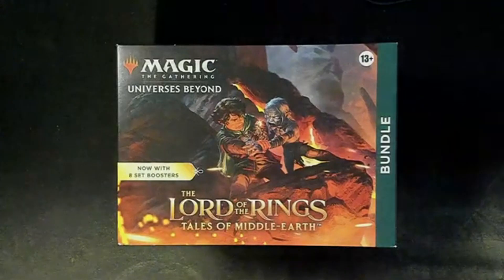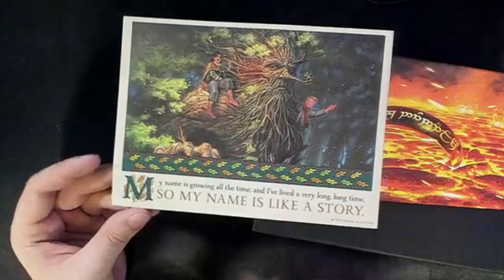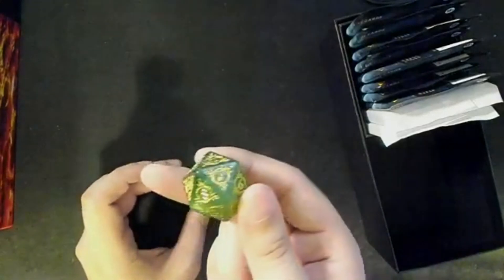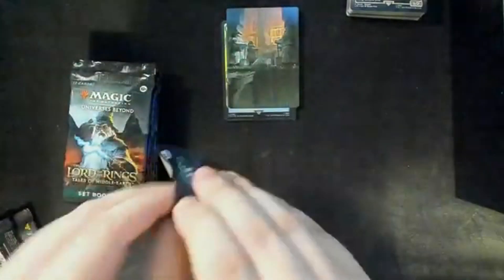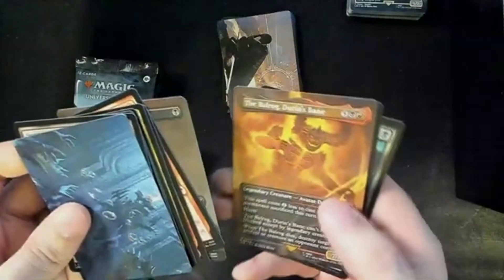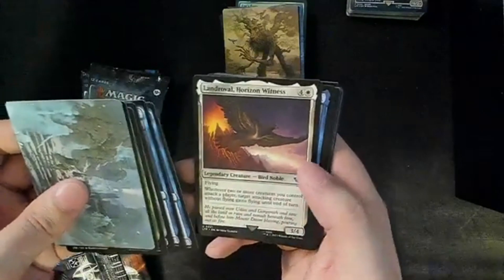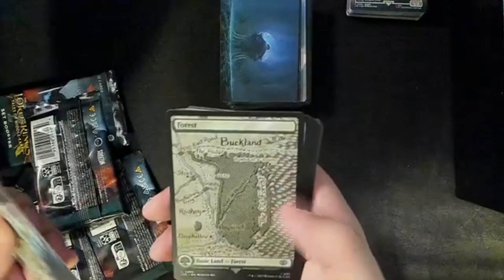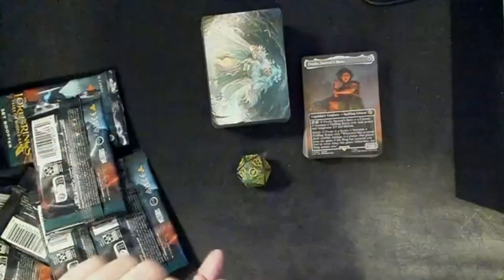The Lord of the Rings: Tales of Middle-earth - Bundle Unboxing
I'm not Post Malone but I finally have my own The One Ring!